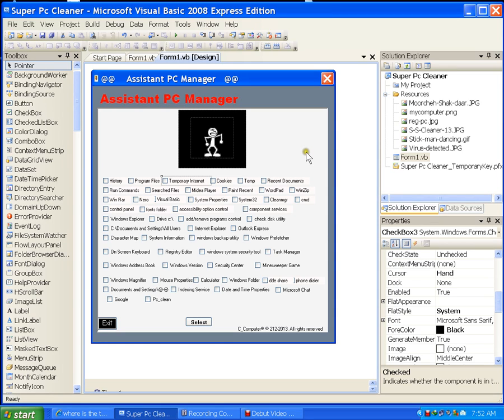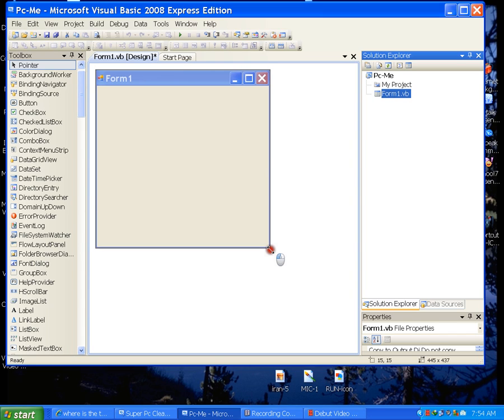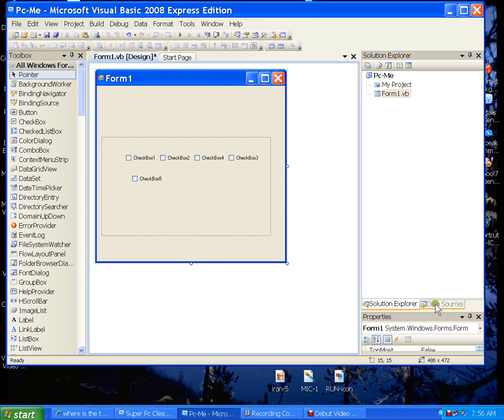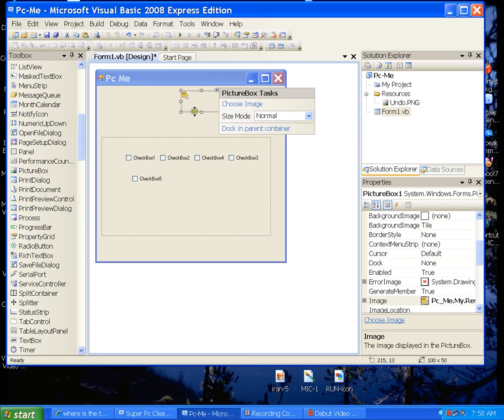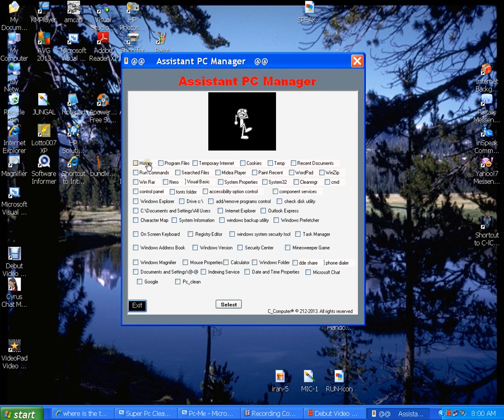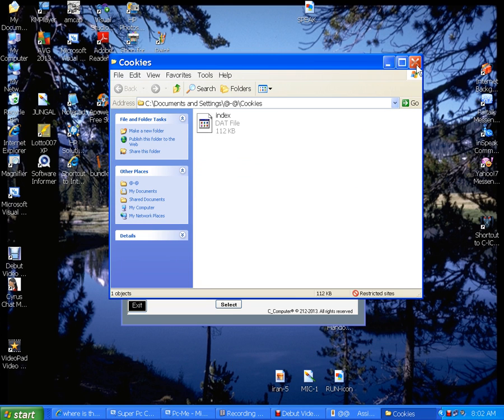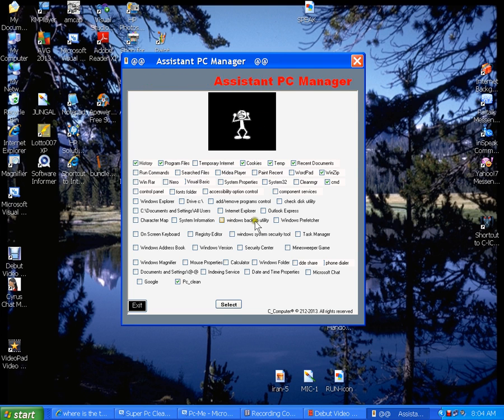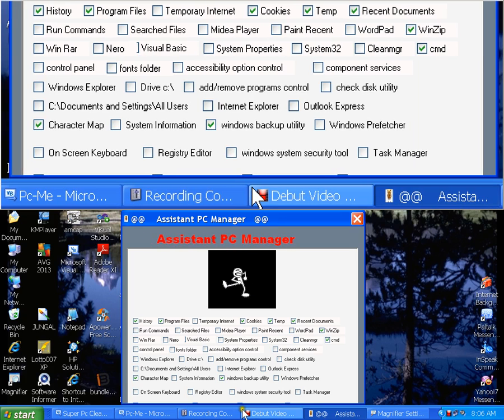Assistant PC Manager for Windows & Hard-drive to be cleaned up.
Assistant PC Manager is for windows and your hard drive to be cleane up